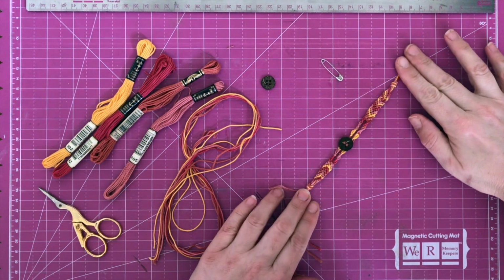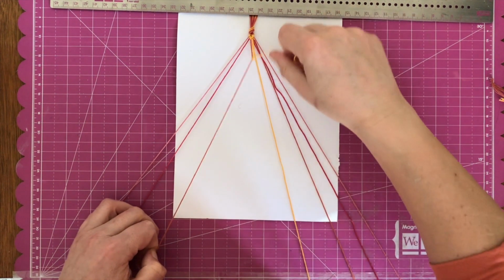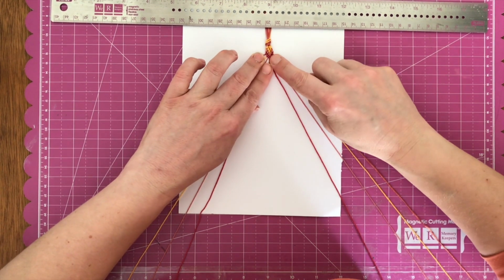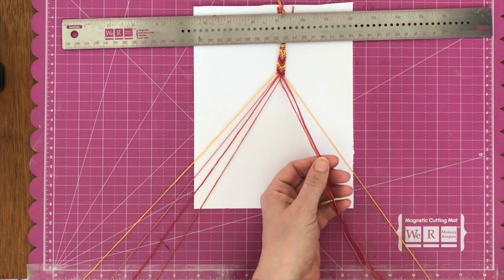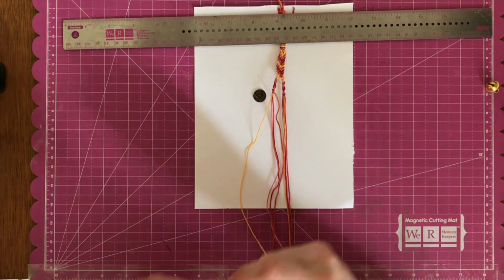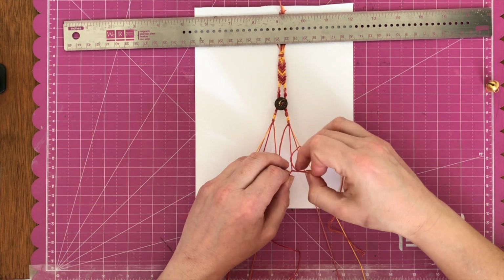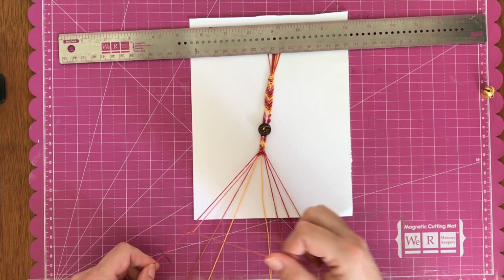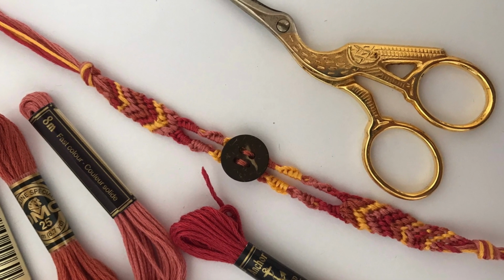Friendship bracelets: learn three different styles in one easy tutorial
Looking to get to grips with knotting friendship bracelets for the first time? We'll show you step-by-step how to make three different patterns and combine them to make a special bracelet with button embellishments.